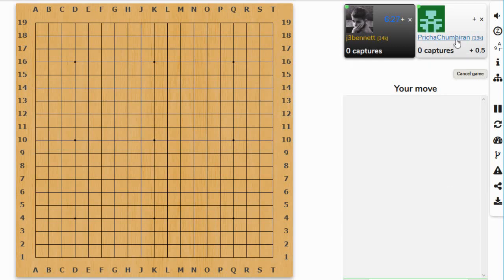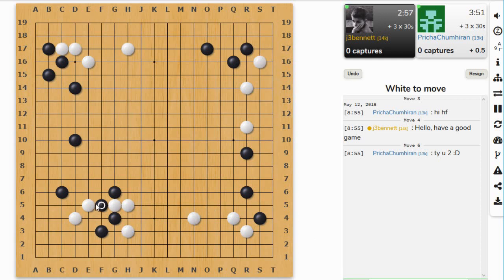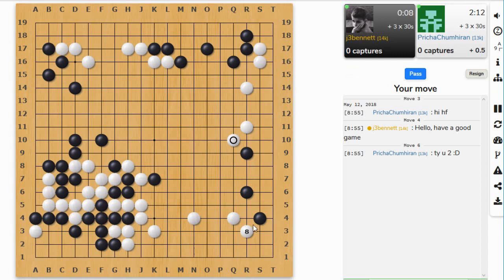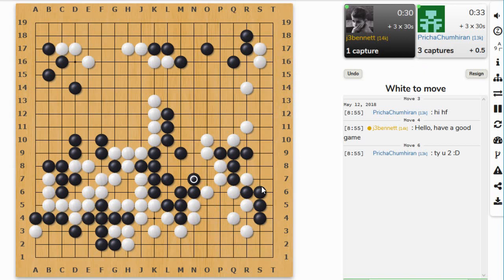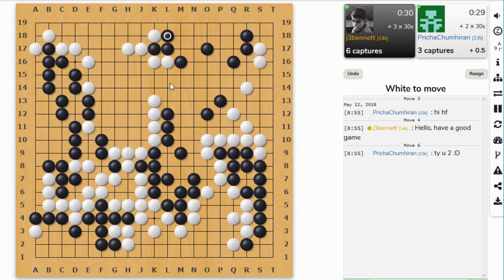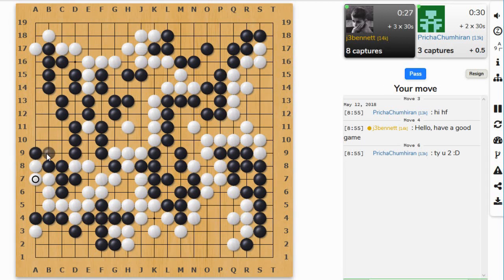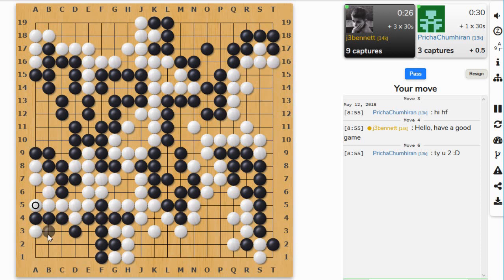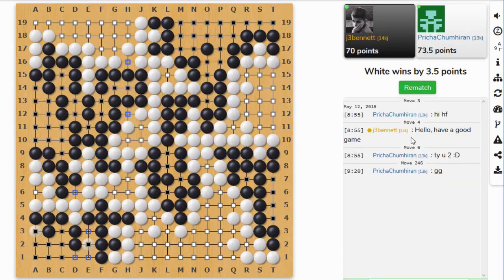Double Digit Kyu #85: Close, fighting game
I face a 13 Kyu with an aggressive style, and I get black with a half point of Komi, so white has a one stone handicap.  This leads to a close game with fights all over the board.